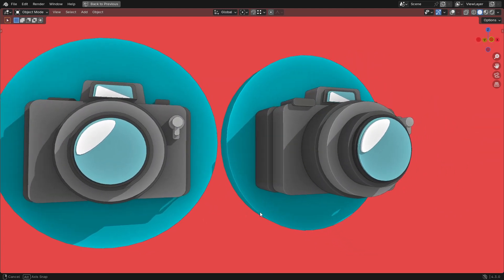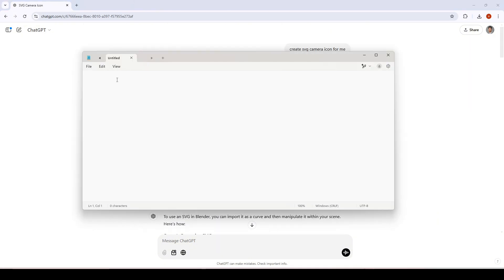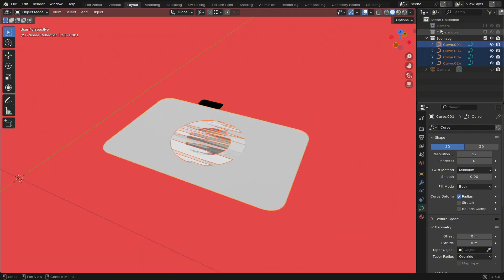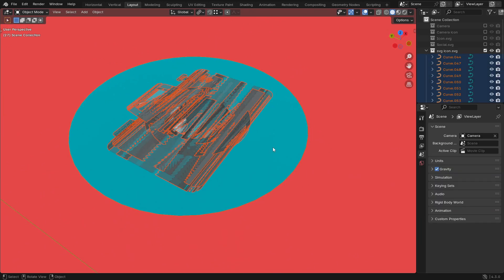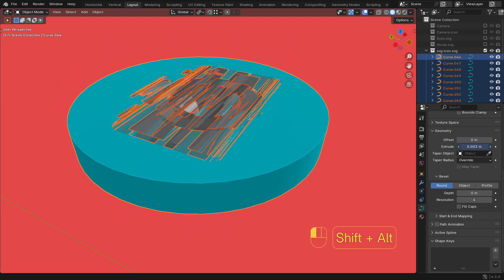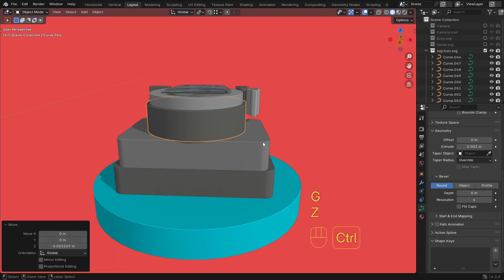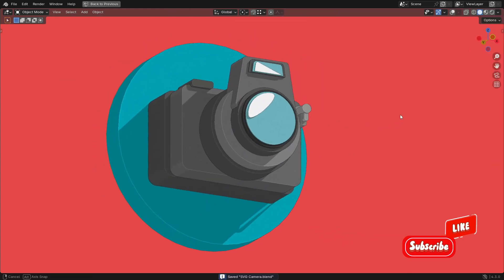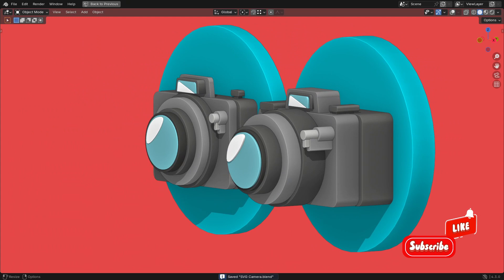Ai + Blender You Should Try It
Want to take your Blender 3D skills to the next level? This video is just the beginning!

We cover the essential workflow from free basics to professional projects, so you can start creating real 3D content today.

🔥 Ready to go further?

Access advanced, project-based lessons
Learn faster with step-by-step guidance
Exclusive content not available anywhere else

Start your journey now and turn your Blender skills into real results!